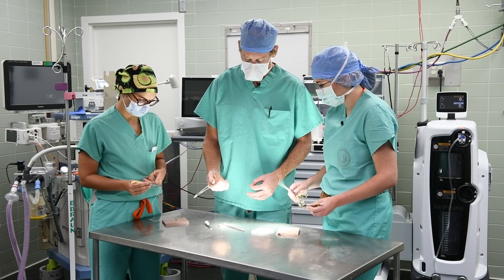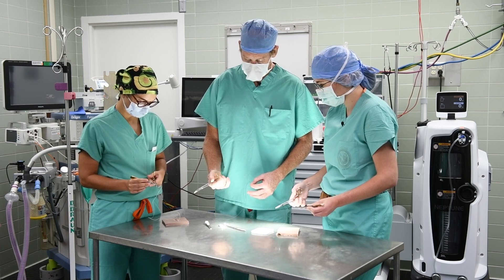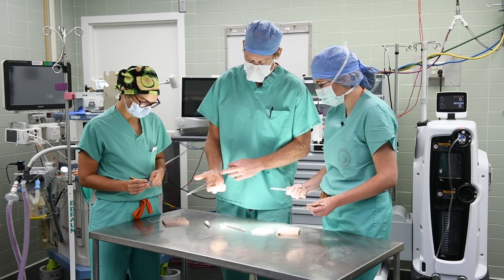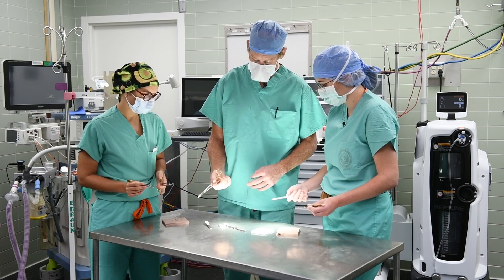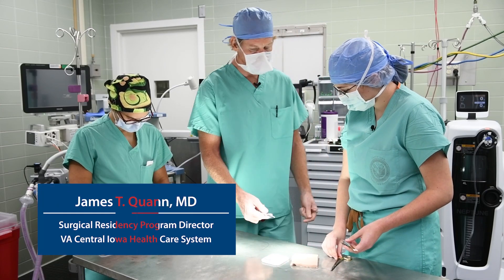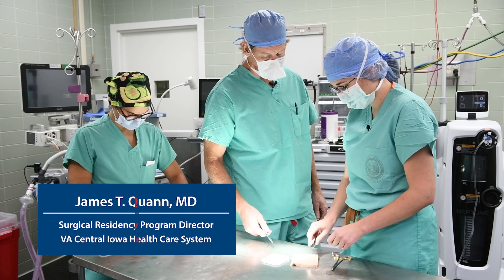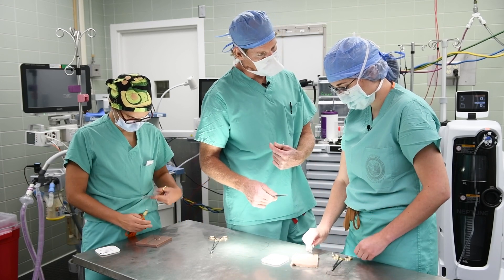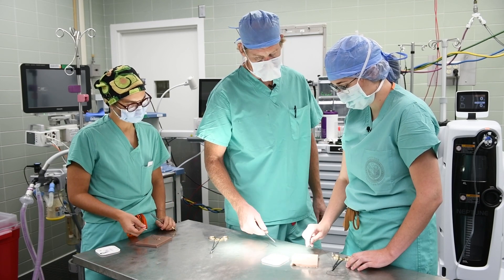Physician Assistant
VA surgeons teach physician assistant students surgical assisting skills.